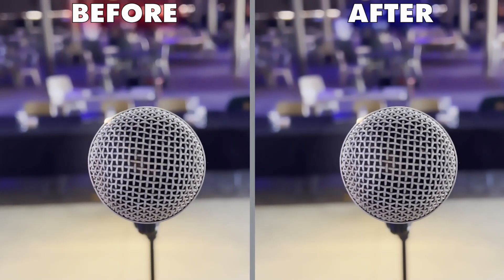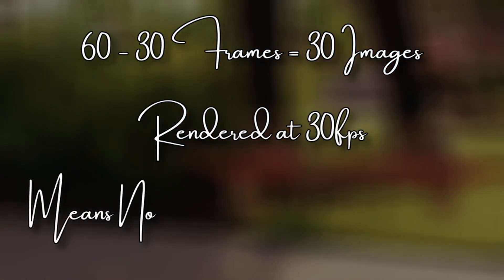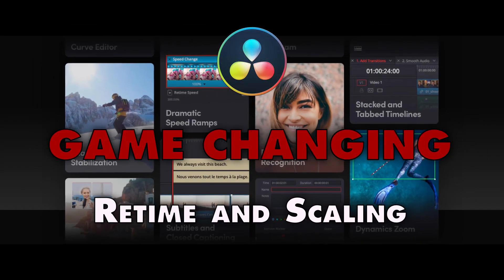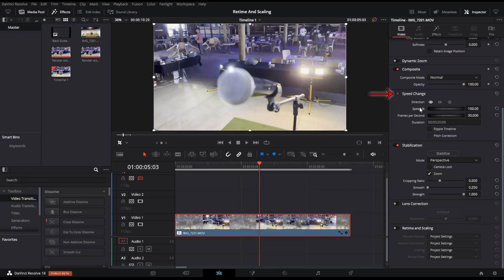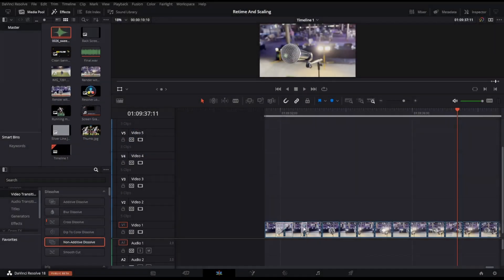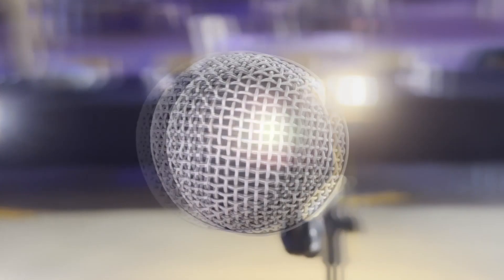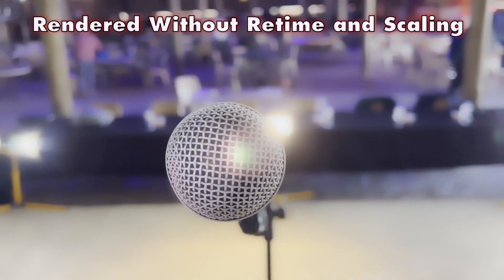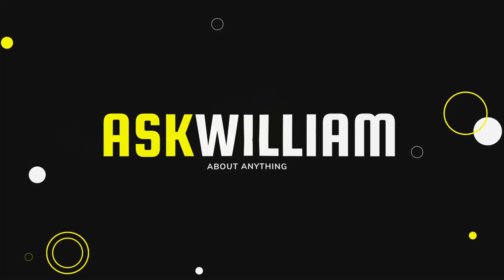Slow-Motion From Low Quality Clips (DaVinci Resolve)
In this video I will show you how to remove stutter or jitter from your video
if you shot it at 24 - 30 frames per second using the Retime and Scaling function in Davinci Resolve.

Save your otherwise unusable footage using this method.

Chapters:

01 Introduction: 00:00
02 Rules of Slow Motion: 00:14
03 The Solution (Retime and Scaling): 01:14
04 How To Section: 01:41
  a) What is Optical Flow?: 02:31
  b) What is Speed Warp?: 02:55
05) Comparison (Before and After): 03:35
06) Ending: 04:16

Equipment used to record this video:

Footage:

Canon EOS 800D
iPhone Pro Max

Sound:

Shure SM7B (Microphone)
DM1 Dynamite (Mic Activator)
Focusrite Scarlett 2i2 3rd Gen (Audio Interface)
Steinberg Cubase (DAW)

Equipment Used:

Shure SM58-S Microphone Bundle
Flood Lights

Other Channels:  @WilliamBlackrose  (Music Channel)